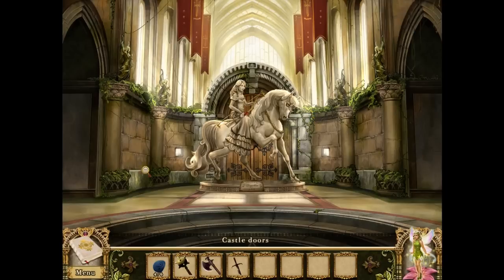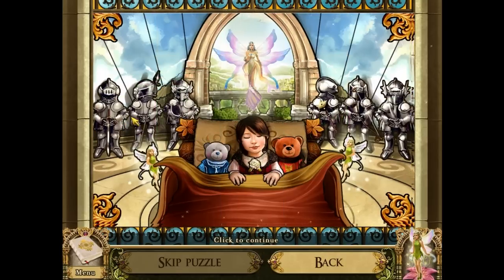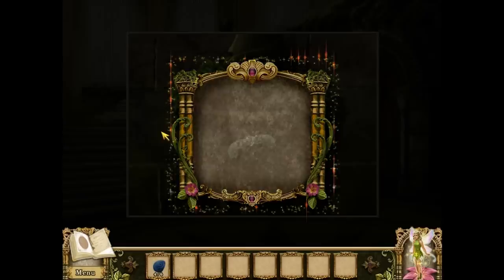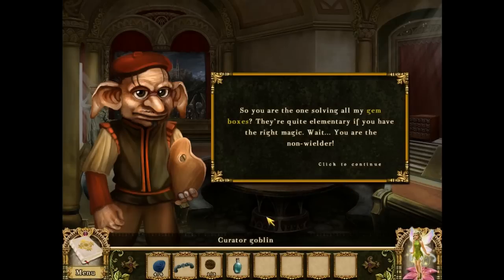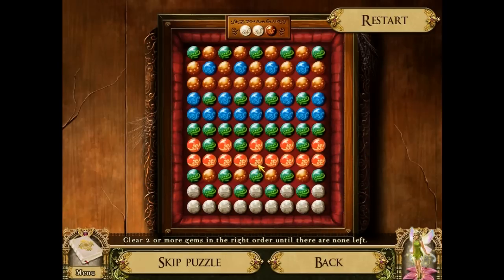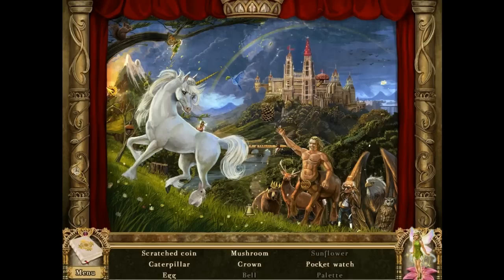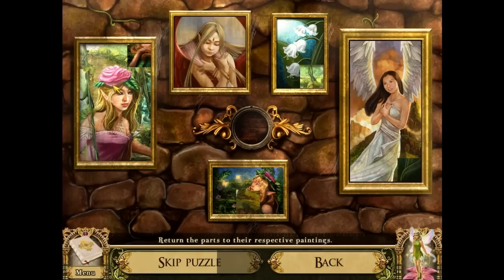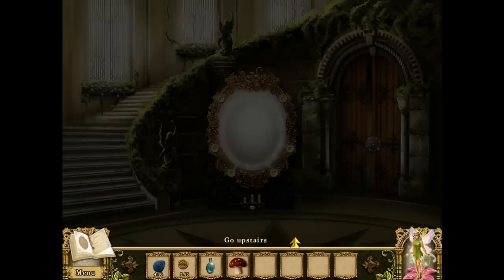Awakening: The Dreamless Castle (Part 5): The Great Hall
Part 5 of 6, of a video walkthrough for Awakening: The Dreamless Castle. In this part, Princess Sophia solves puzzles in the dining hall, and she goes upstairs where she solves more puzzles.